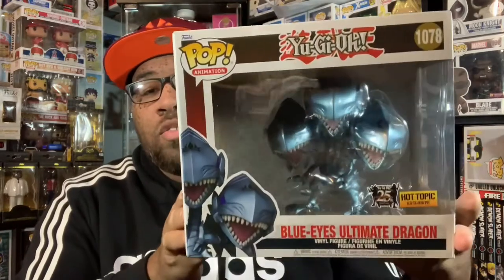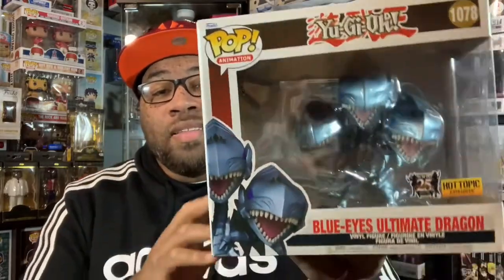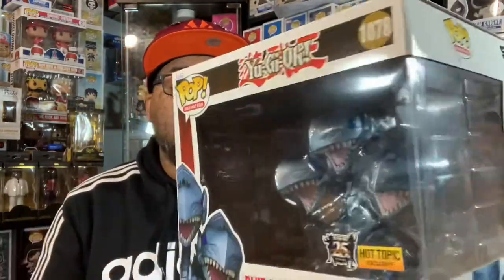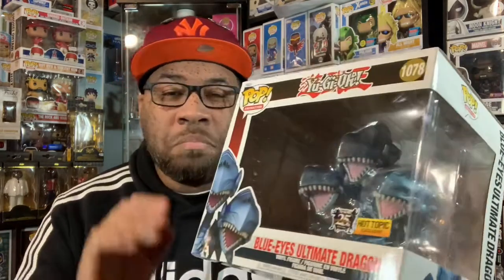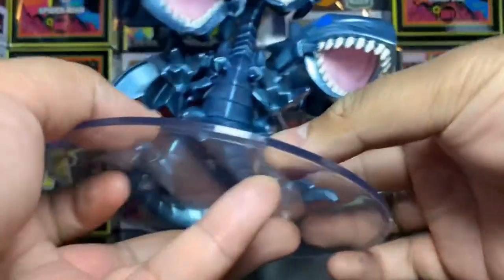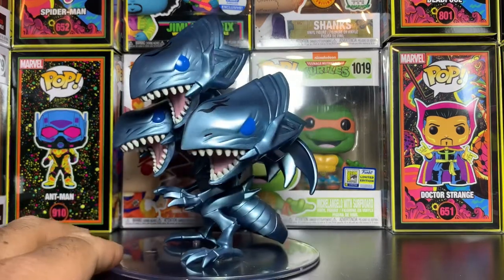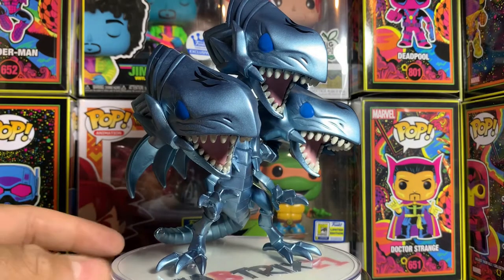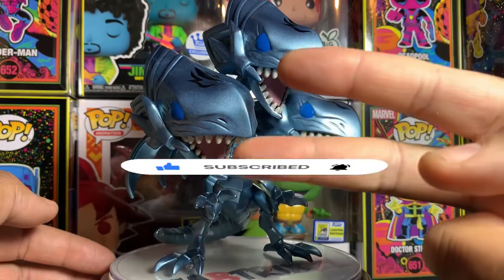Blue Eyes Ultimate Dragon Funko Pop Review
Let's take a look at the new Blue Eyes Ultimate Dragon Funko Pop

Fun of the Hunt T-Shirt
Funko Hunter Shirt